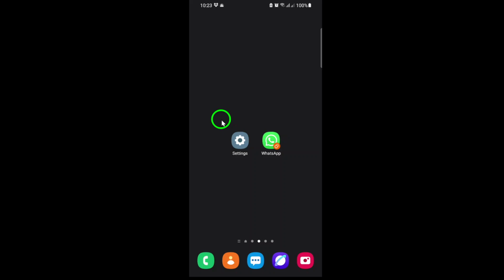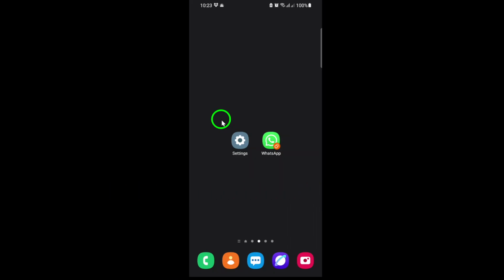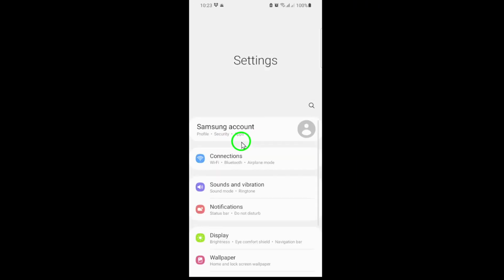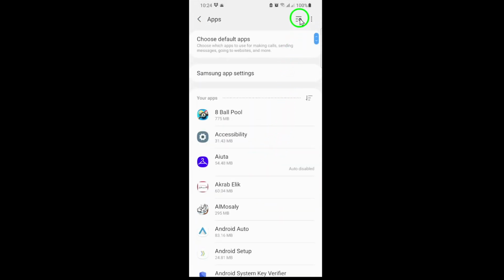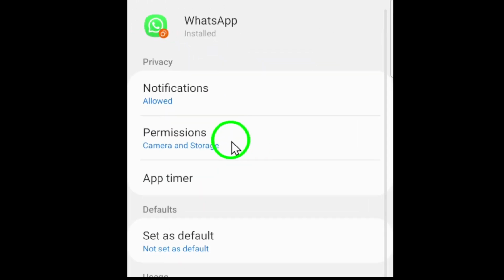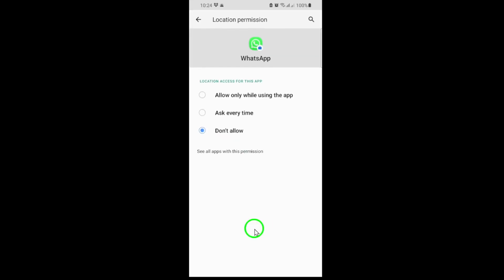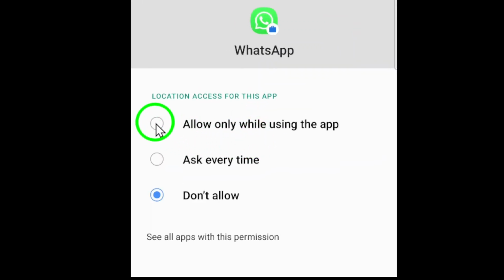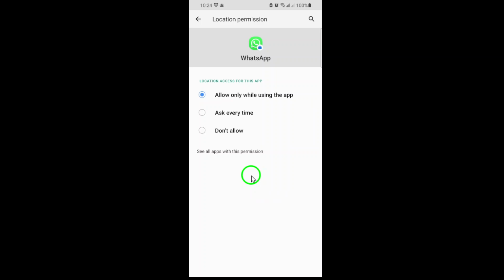How to Allow Nearby Devices Access On WhatsApp (Updated)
Learn how to allow Nearby Devices access on WhatsApp with this updated step-by-step guide. Enabling this permission lets WhatsApp connect seamlessly with nearby devices for enhanced features, without giving access to your precise location.

1. Open your phone’s Settings

2. Go to Apps (or App Management)

3. Find and tap WhatsApp app

4. Tap Permissions

5. Tap on Nearby Devices and Allow Nearby Devices access

This guide is especially useful for users on Android 12 or later, where the Nearby Devices permission improves privacy by letting apps connect to devices nearby without needing your location. Granting this permission ensures WhatsApp can interact with nearby devices for features like device pairing and sharing, while keeping your location private[10][11].

Timeline:
00:00 Start
00:12 How to do it
01:05 End